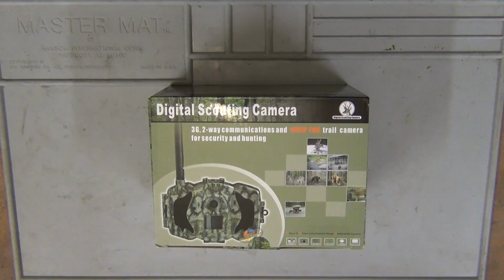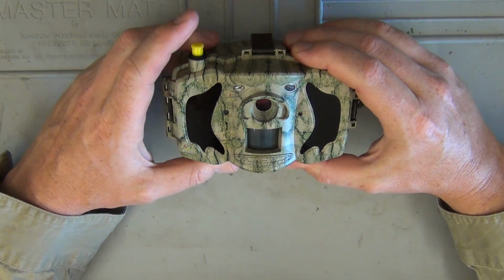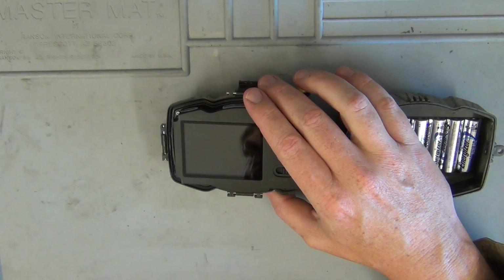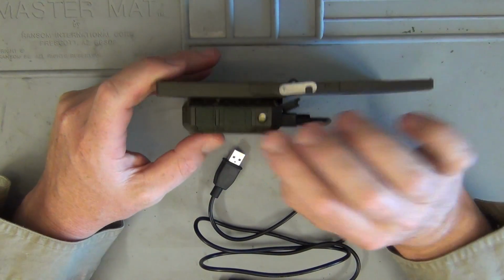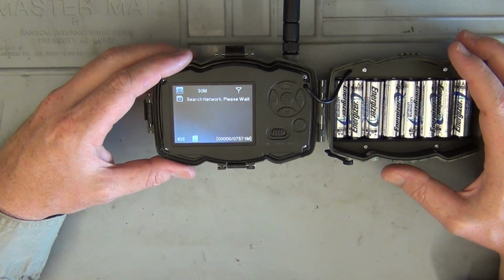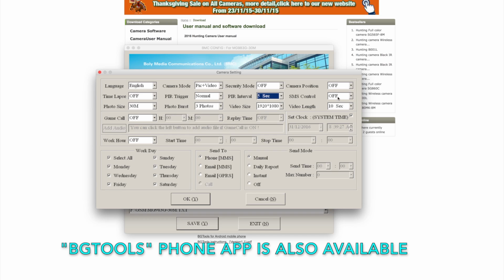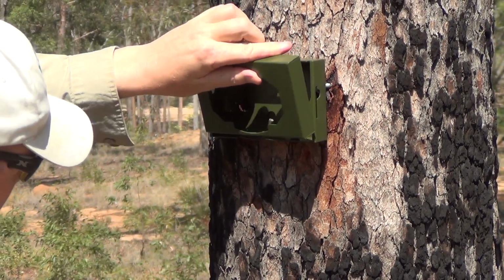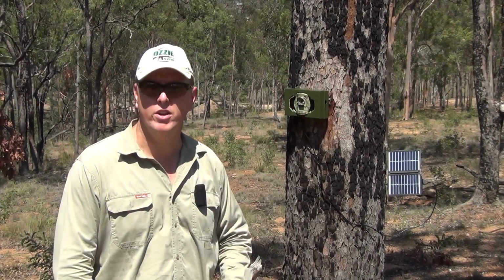Scoutguard "MG983G-30M" 3G Trail Camera (full setup with install and picture/video quality)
The Scoutguard 3G trail cam is my favourite camera that I use for farm security and feral pest control. They offer outstanding 30 megapixel photo quality and fullHD 1080p video with audio! The camera also has an inbuilt option to upload your favourite game calls so you can bring in all sorts of wildlife and game. Regardless of whether you're using the camera for conservation, hunting or home security, once you get one you'll have peace of mind knowing that photos are sent realtime to your mobile phone when it's triggered. It works well of a night with a zero-glow infrared flash. I got mine from Pros Choice in NSW for $700 shipped, be sure to check out their range